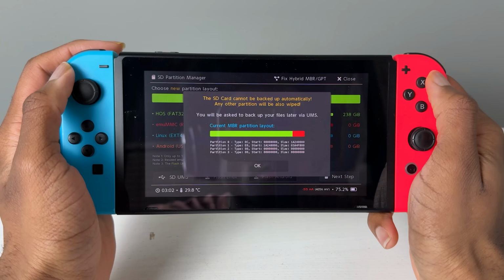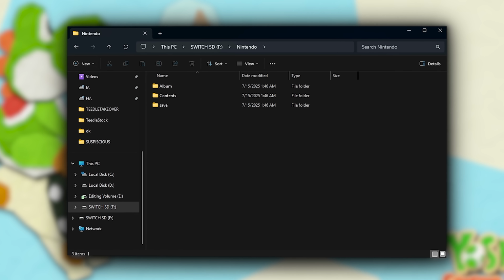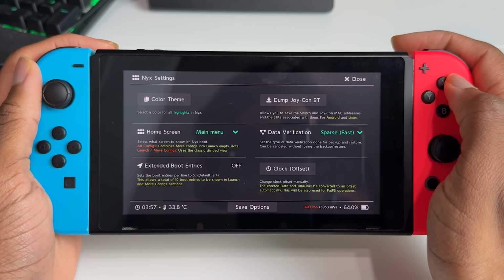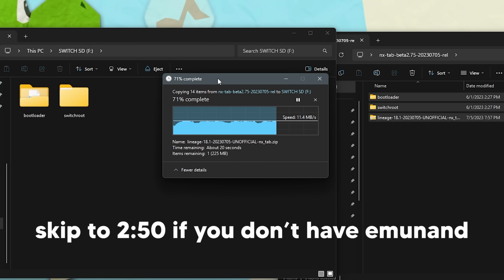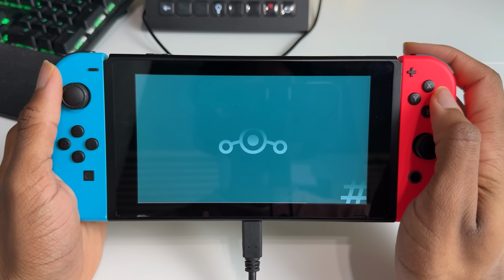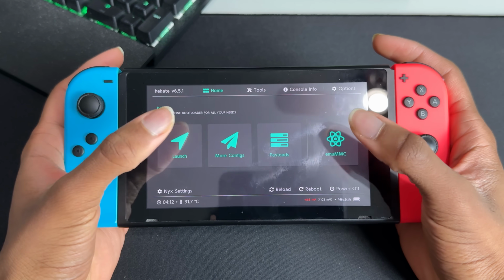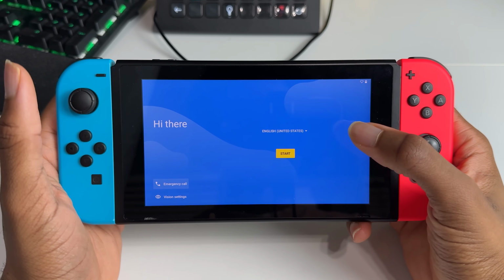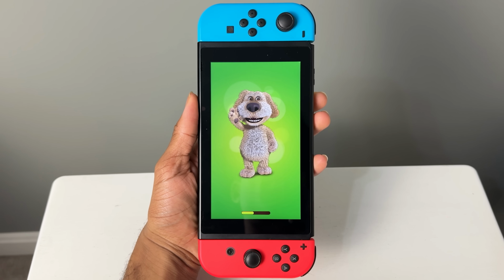How to get Android on Your Nintendo Switch!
Today, I show How to Get Android on Your Nintendo Switch! and talk about the awesome android apps having a modded Nintendo Switch with Android gives you access to! In this video I go over installing Android 11, using Hekate, and improving android emulator performance on Nintendo Switch.

NOTE: You can only connect to 2.4GHz wifi in Android 10/11

Micro SD Card

Micro SD Card
Micro SD Card Reader
USB C Cable

Nintendo / Nintendo Switch / Android / Homebrew

In this nintendo switch jailbreak video, I show you How to Get Android on Your Nintendo Switch. Getting Android on your modded Nintendo Switch lets you use dolphin emulator and other cool Android apps on the google play store.  A modded nintendo switch lets you do so much ts so tuff.